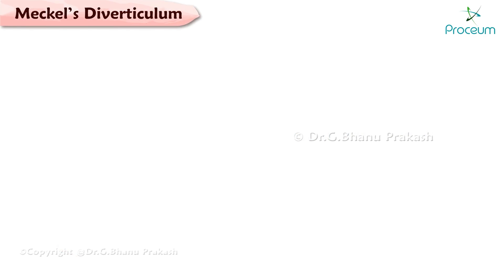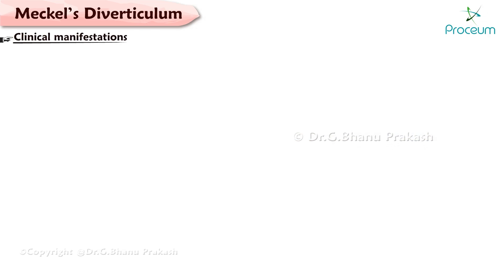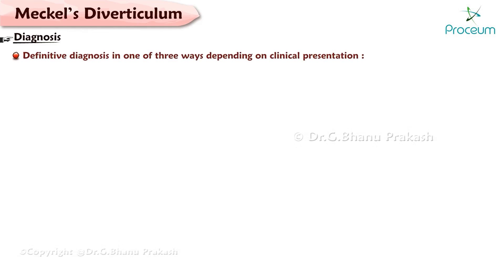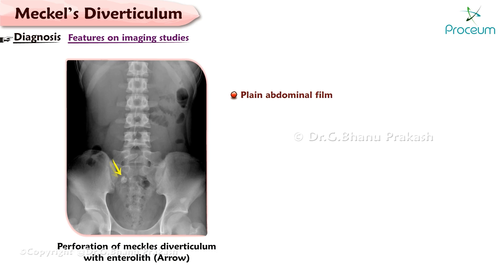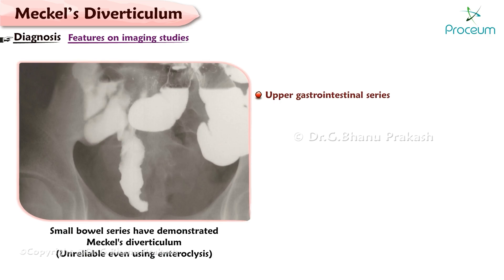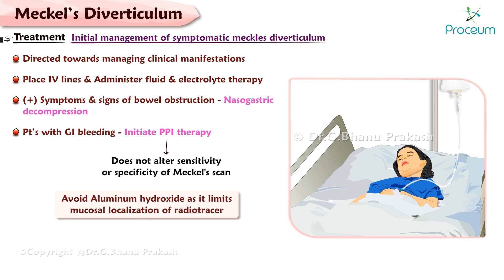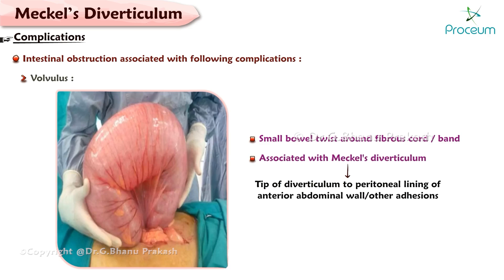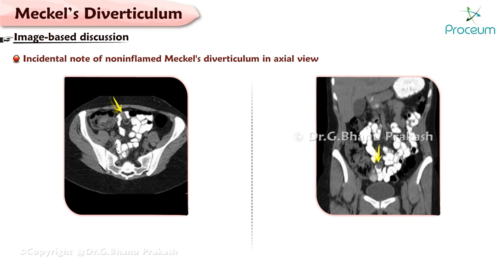Meckel’s Diverticulum: Etiology, Clinical features, Diagnosis, Treatment, Complications: Surgery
Meckel’s Diverticulum: Etiology, Clinical features, Diagnosis, Treatment, Complications -
Etiology -
Congenital Malformation: Meckel's diverticulum is a remnant of the omphalomesenteric duct (yolk sac) that fails to obliterate during fetal development, leading to an outpouching of the ileum.
Incidence: It affects about 2% of the population, making it one of the most common congenital anomalies of the gastrointestinal tract.

Clinical Features -
- Asymptomatic Cases: Many individuals remain asymptomatic throughout life.
- Symptomatic Cases: Symptoms often present in childhood and may include:
- Abdominal Pain: Crampy pain, often mimicking appendicitis.
- Gastrointestinal Bleeding: The most common presentation, particularly in children, due to ulceration of the overlying mucosa.
- Intestinal Obstruction: Can occur from volvulus, intussusception, or incarceration.
- Nausea and Vomiting: Associated with obstruction or inflammation.

Diagnosis -
1) Imaging Studies:
Technetium-99m Pertechnetate Scintigraphy: A specific scan to identify ectopic gastric tissue within the diverticulum.
2) Ultrasound: Useful in children to detect complications.
3) CT Scan: Helps visualize diverticulum and assess for complications like obstruction.
4) Endoscopy: Rarely used but may be indicated for bleeding.

Treatment -
Surgical Intervention:
Indications: Surgery is indicated in symptomatic cases, especially with complications such as bleeding or obstruction.
Procedure: Resection of the diverticulum with a surrounding segment of ileum (diverticulectomy) and possible anastomosis.
Laparoscopic Approach: Minimally invasive techniques are often preferred for quicker recovery and reduced complications.

Complications -
Hemorrhage: Due to ulceration of ectopic gastric mucosa.
Intestinal Obstruction: Caused by twisting (volvulus) or invagination (intussusception).
Diverticulitis: Inflammation of the diverticulum, similar to appendicitis, requiring surgical intervention.
Perforation: Rare but can lead to peritonitis and sepsis.